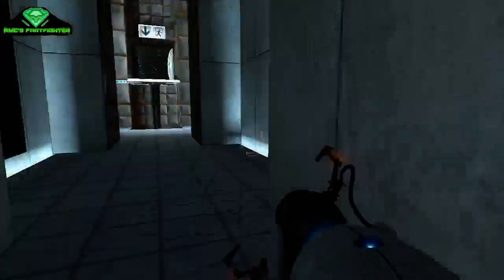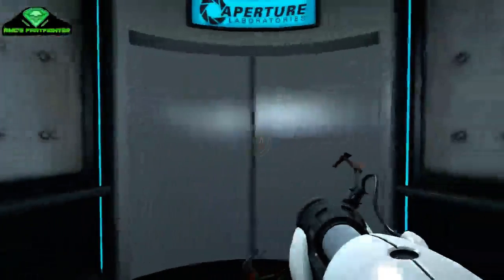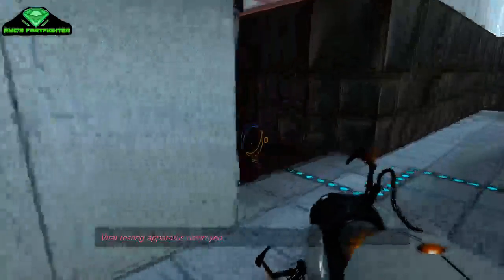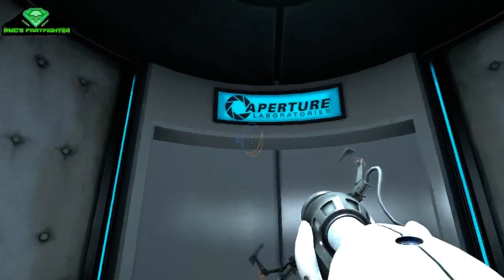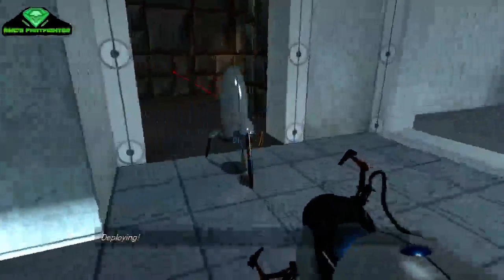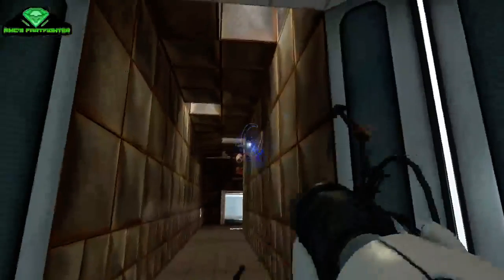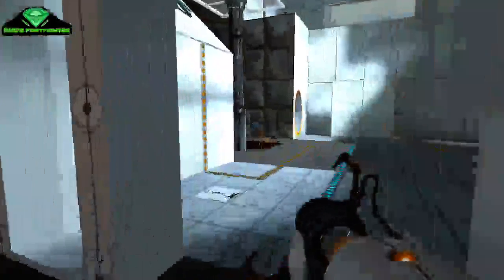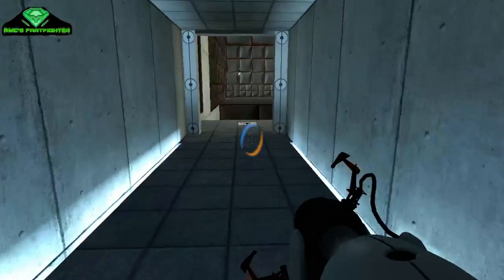Let's play portal ep2; noooo! companion cube!!!!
hes gone forever... ;(